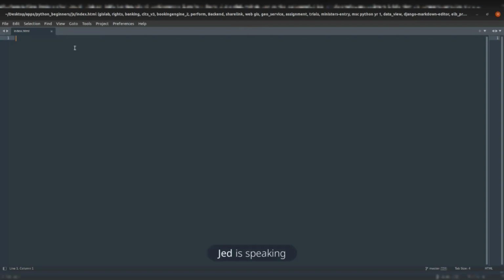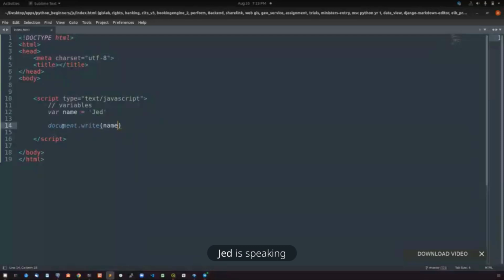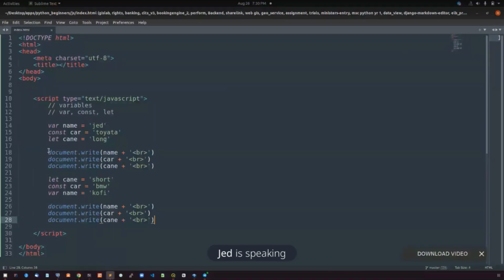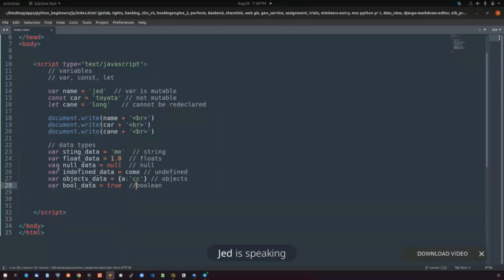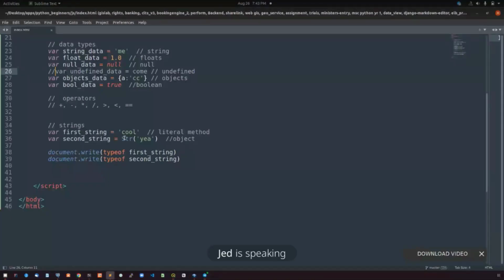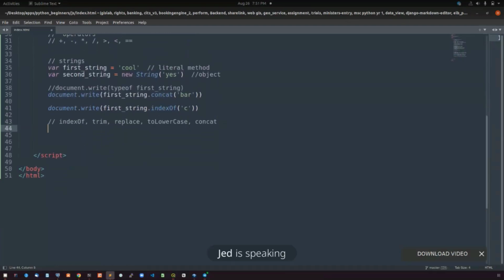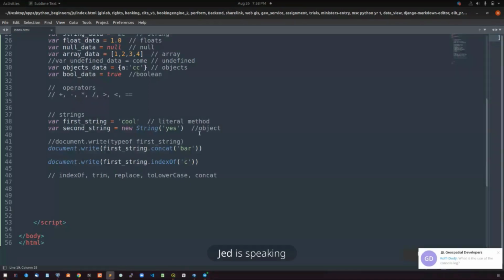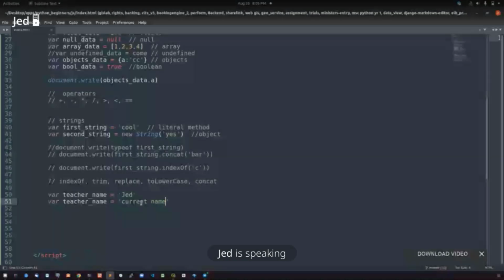Day9 -- Introduction to Javascript Part-1